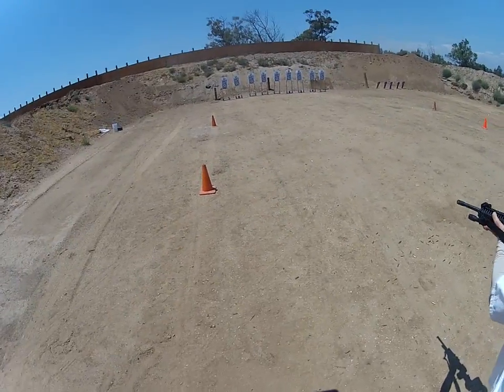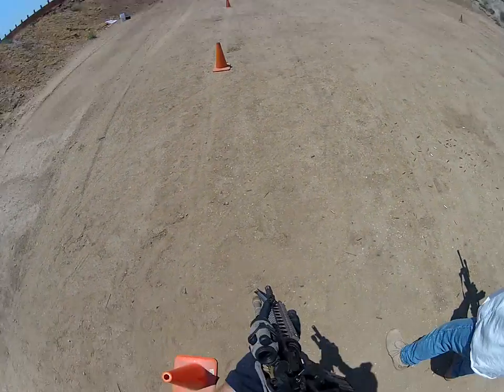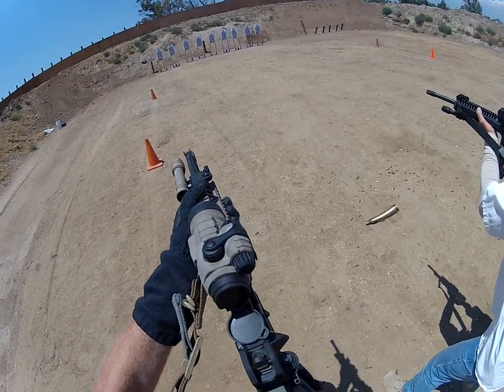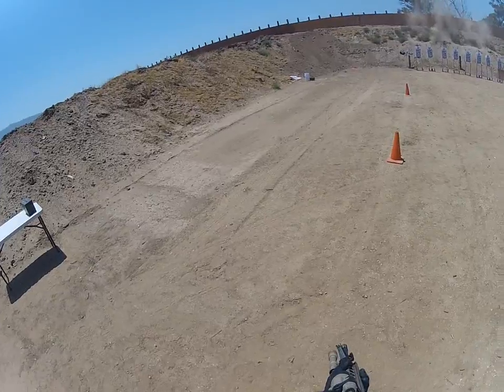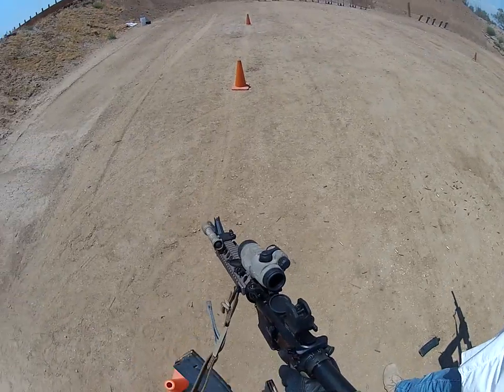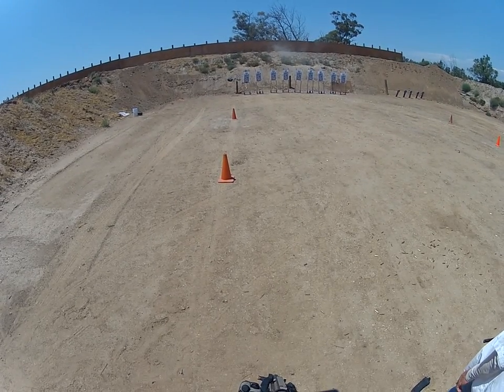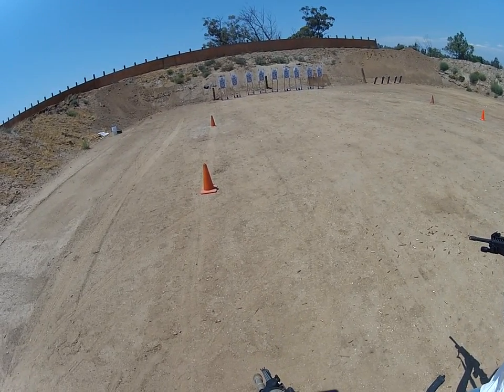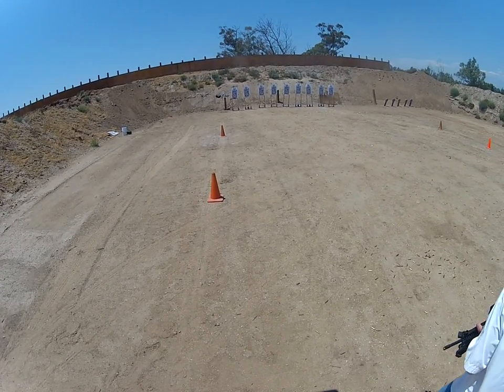GoPro+AR15= Fun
Always follow the rules  #2. The double tap  #26. A little sun screen never hurt anybody